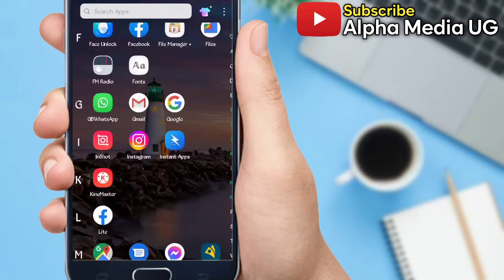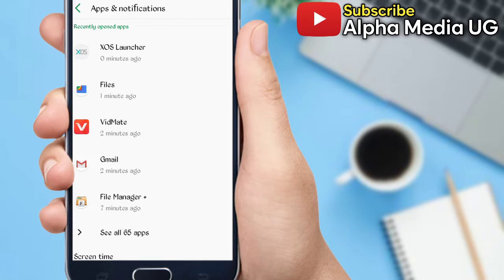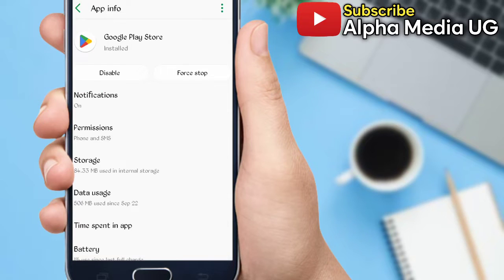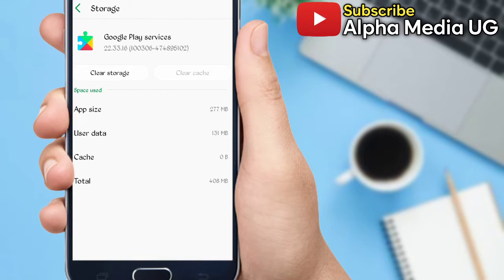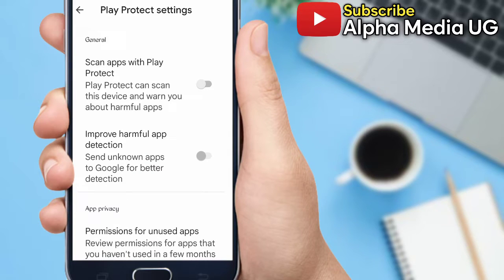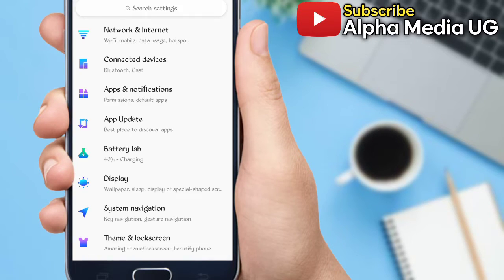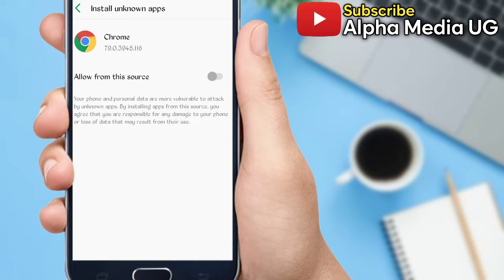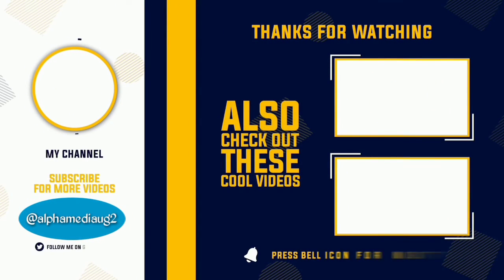How to fix App Not Installed Error on Android | Fix App Not installed Problem 2022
I'm gonna show How to fix App Not Installed Error on Android | Fix App Not installed Problem 2022. This is searched as app not installed android fix.  The most common reason why users face the App not installed error is because of Insufficient storage, the downloaded apk file is corrupt on its own.

00:00 How to fix app not installed Problem
00:17 Clear Google Play cache and storage
00:52 Clear Google play services cache and storage
01:24 Disable google play protect
01:56 Enable installation of unknown apps
02:41 Restart your device
03:19 End